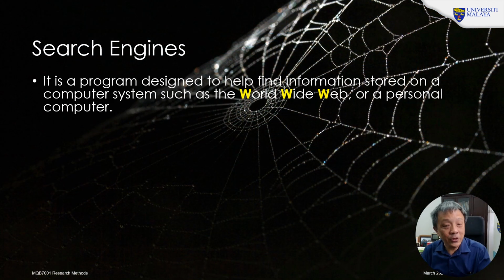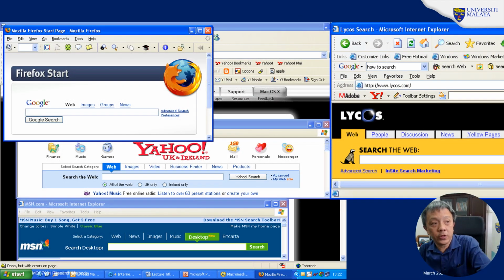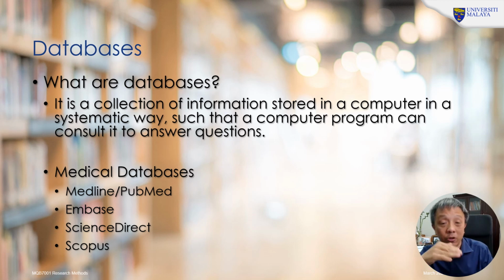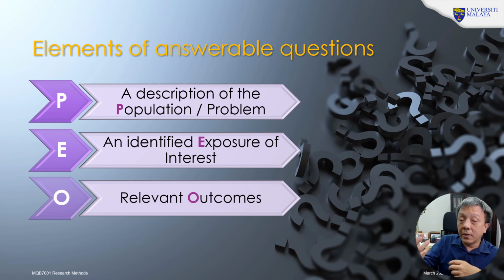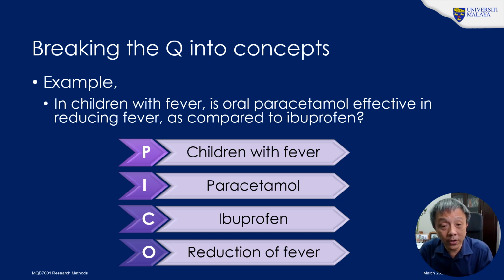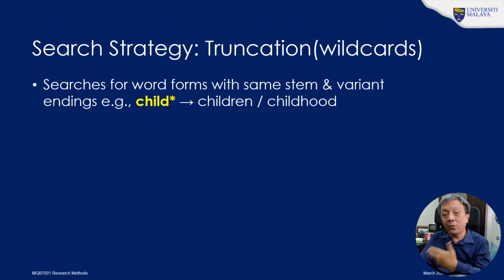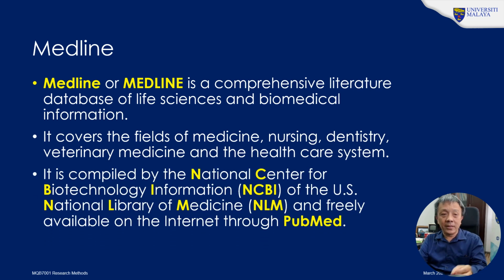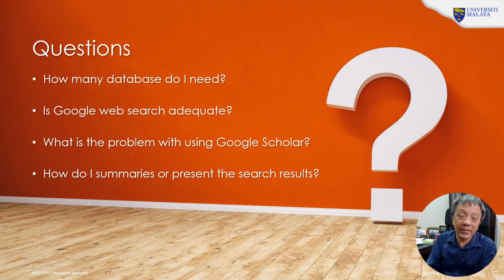MQB7001 RM - Searching Literature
The video is the recording of the lecture on Searching Literature for the course MQB7001 - Research Methods in the Master of Public Health program. The video discusses the scope of the literature review and how to conduct a literature review.